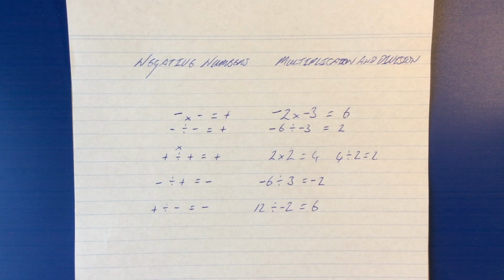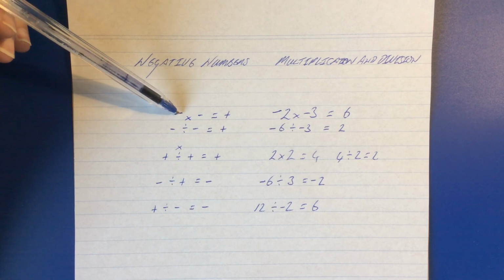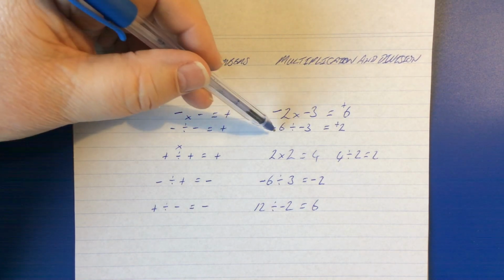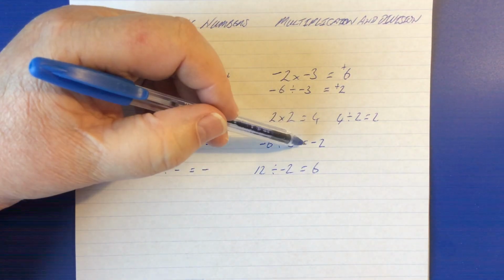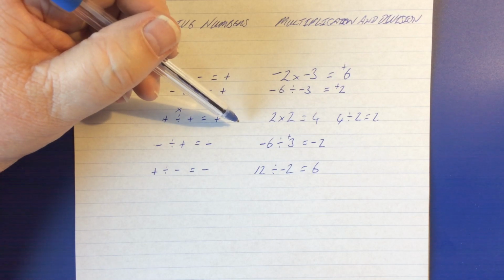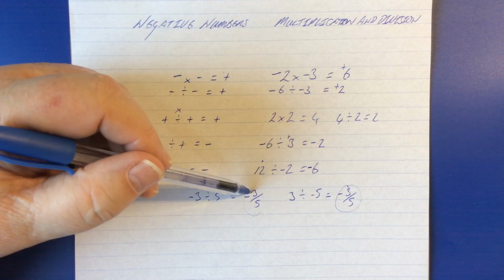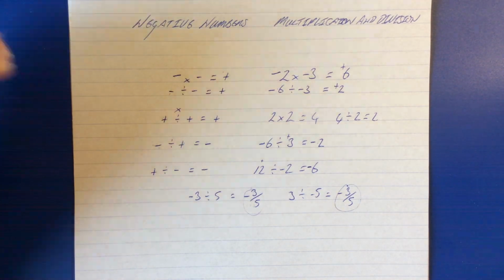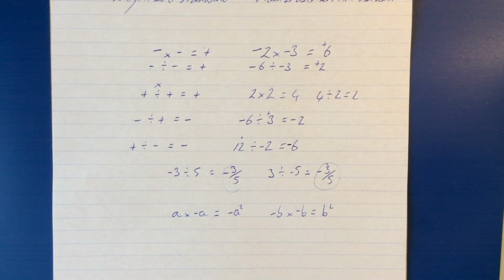Multiply and divide negatives